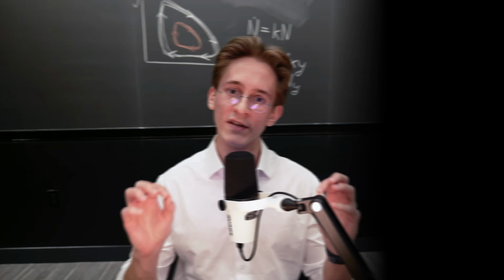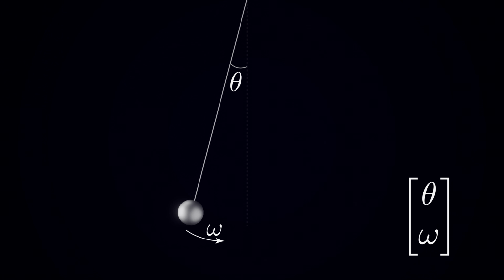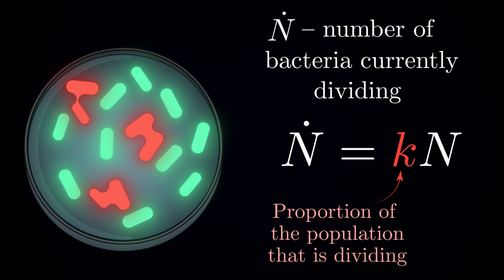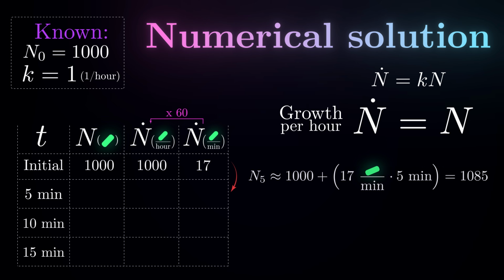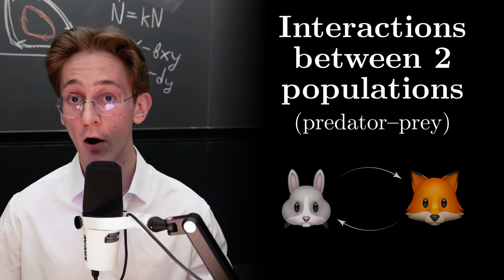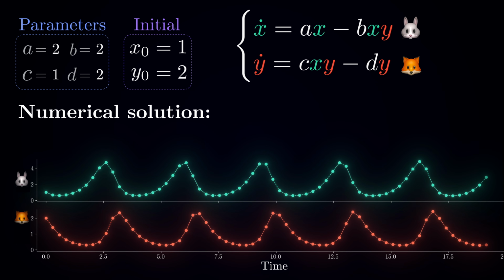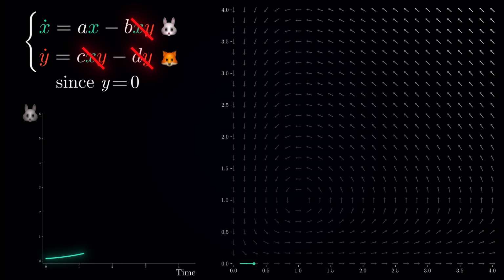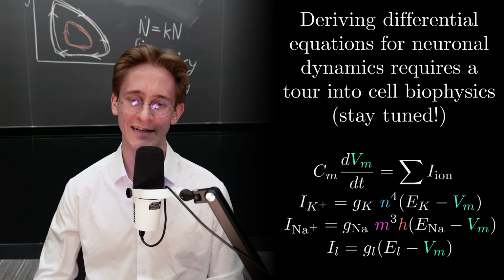Differential Equations: The Language of Change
To try everything Brilliant has to offer—free—for a full 30 days, .

My name is Artem, I'm a neuroscience PhD student at Harvard University.

In this video, we explore the fascinating world of dynamical systems and differential equations, powerful tools for understanding how things change over time. We introduce key concepts like state variables, phase portraits, and limit cycles, using intuitive examples such as predator-prey models to visualize complex mathematical ideas.

🕒 OUTLINE:
00:00 Introduction
01:44 State Variables
04:22 Differential Equations
08:24 Numerical solutions
11:52 Predator-Prey model
15:13 Phase Portraits
16:49 Equilibrium points & Stability
18:51 Limit Cycles
20:19 Conclusion
21:25 Sponsor: Brilliant.org
22:48 Outro

_Description remastered: February 2026. Links & Bio updated; original context preserved._